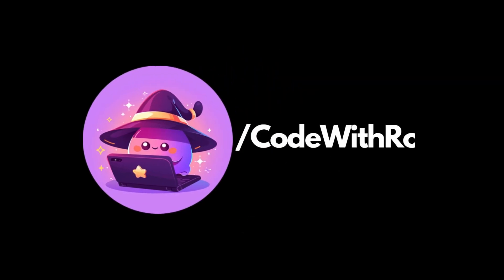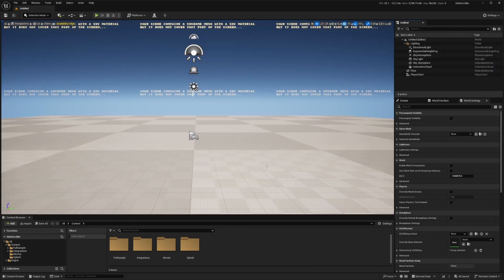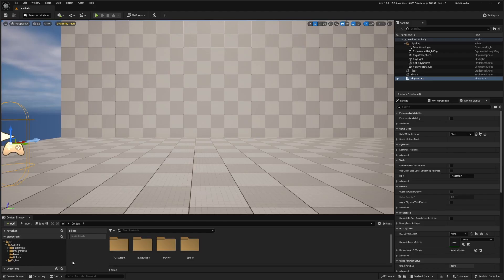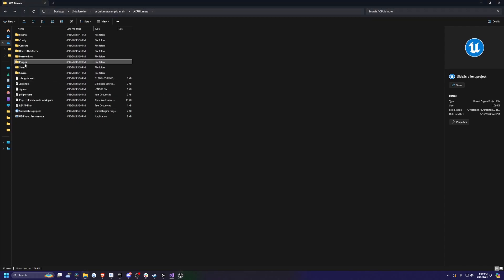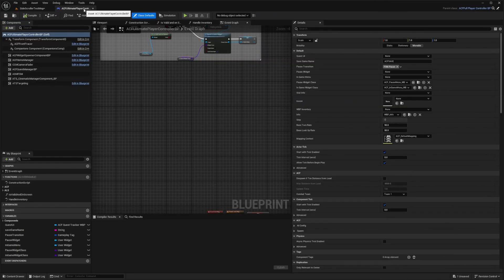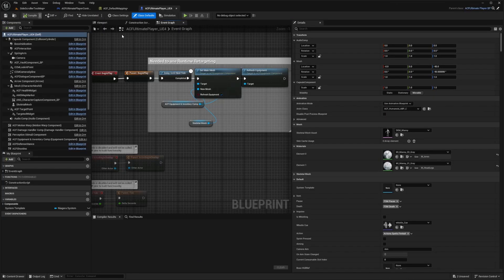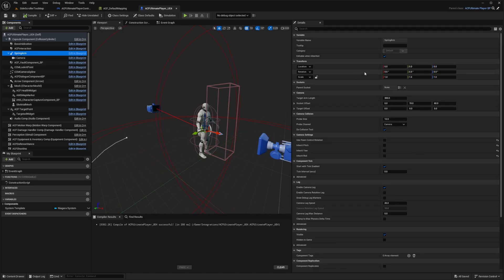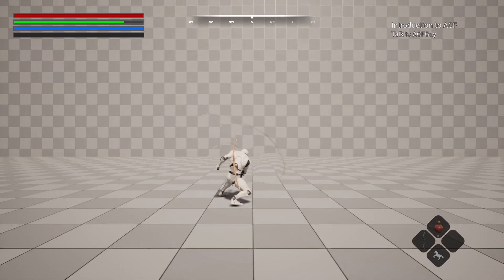ACF 2.5D Side Scroller ARPG Series | Part 1: Camera Setup